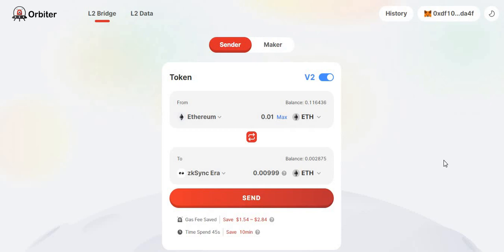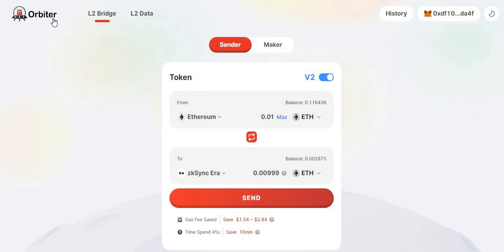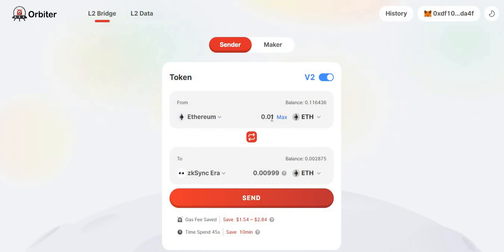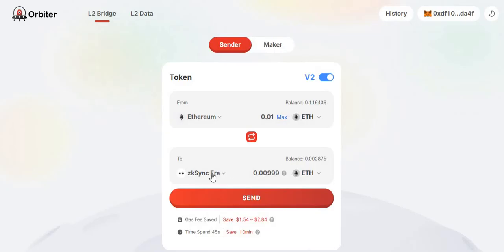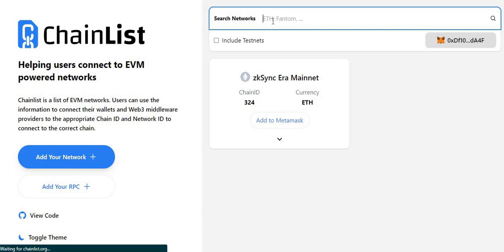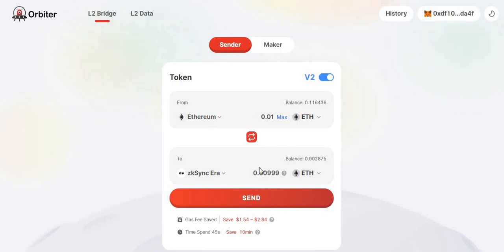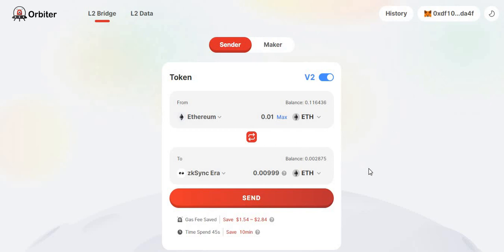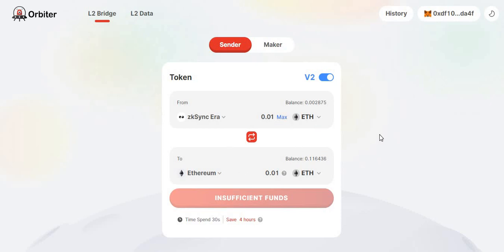HOW TO BRIDGE FROM ETHEREUM TO ZKSYNC ERA MAINNET